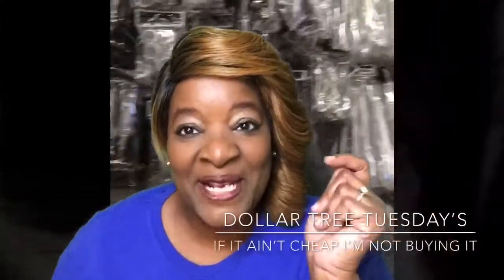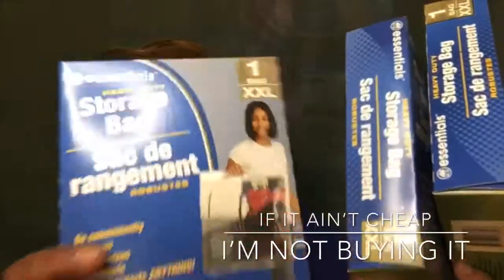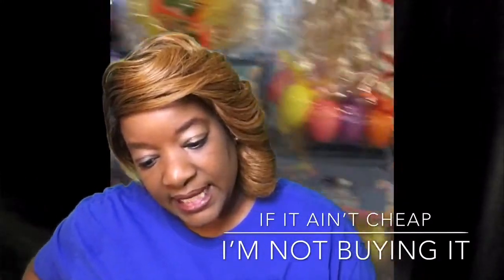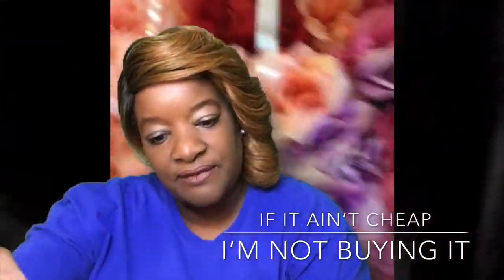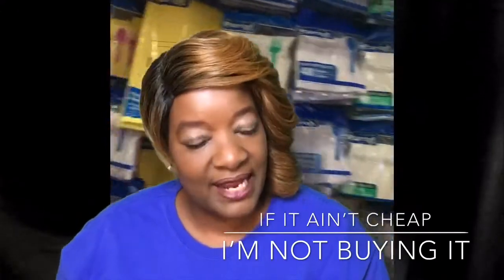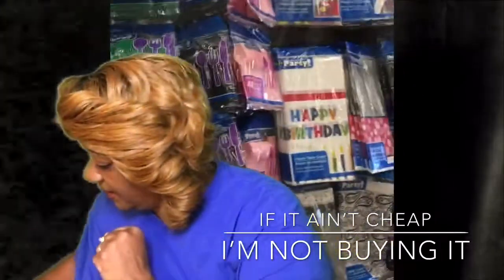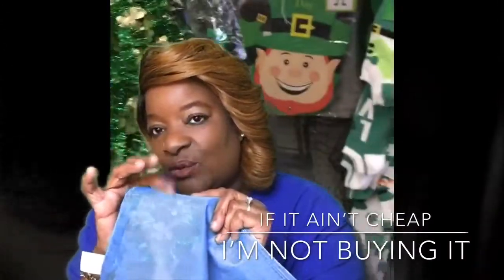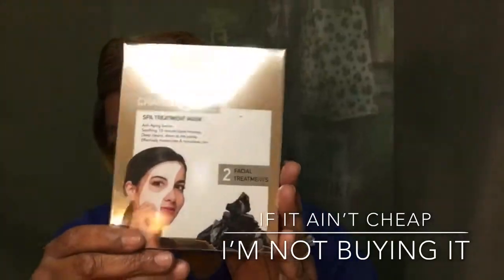Dollar Tree Tuesday’s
Stay Blessed
kel

Going Live on Feb 8th with Live with Special Guest & informative Information about Health Issues/Relationships/Mental Health & Depression Topics!

Come over to check me out! I have a special of $5.00 to join and you get extended long versions of my DIY Tutorials.  Up & Close with Raquel